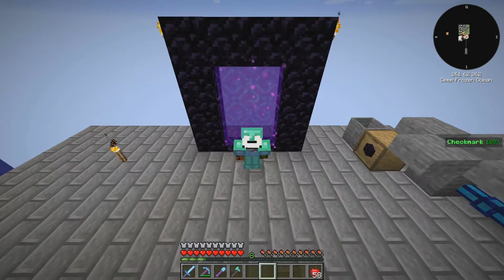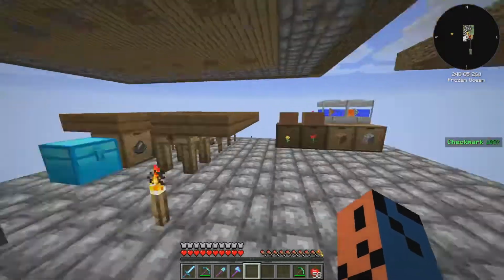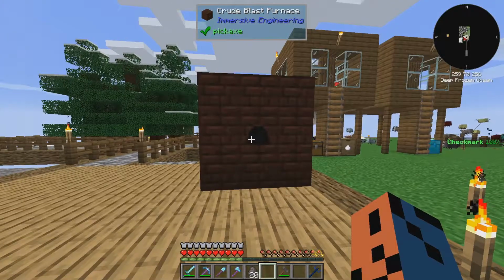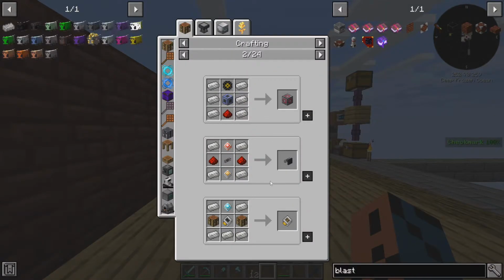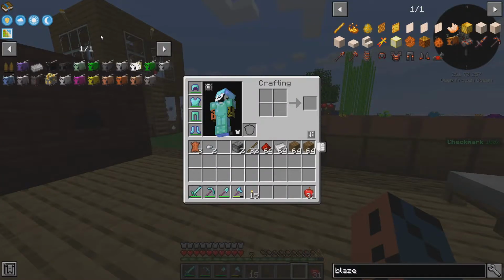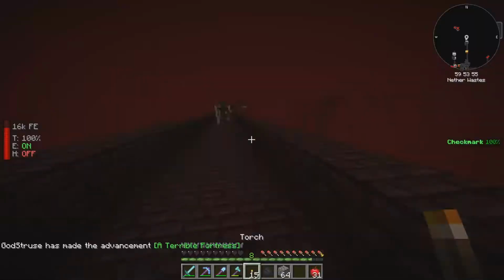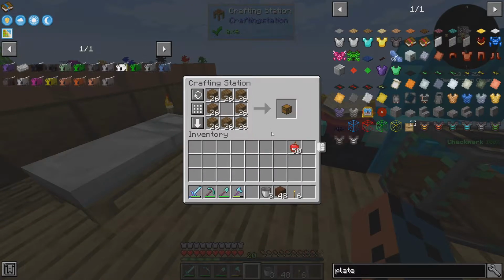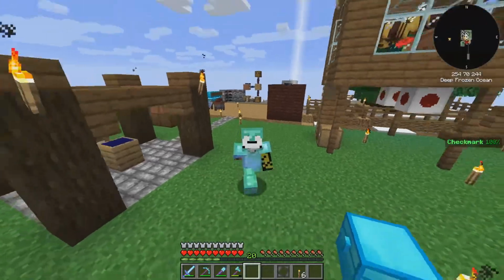"Getting even messier" : Sky Bees Ep08 (Minecraft Modpack)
We try to go to the nether, with an unlucky start. Bees, bees, bees, kept breeding some more bees and kept on doing some quests.